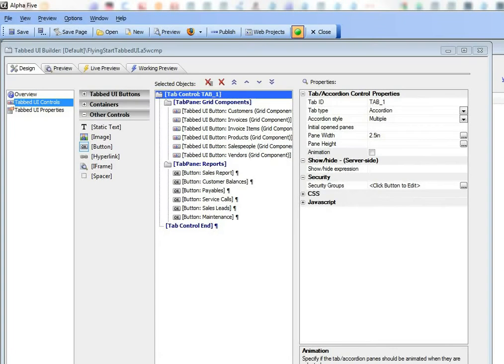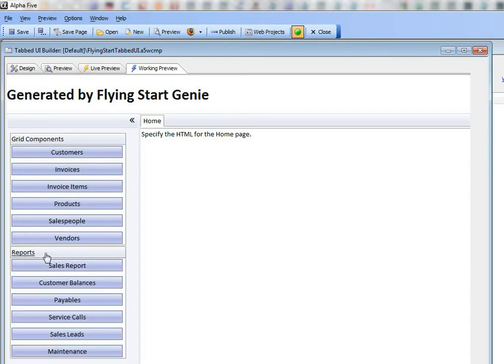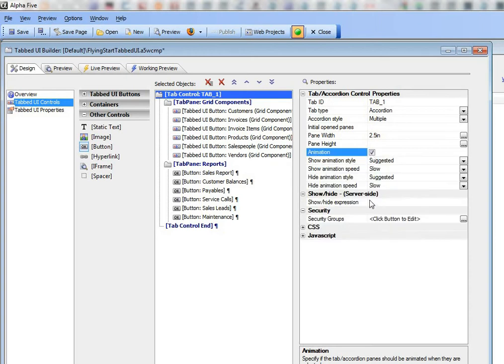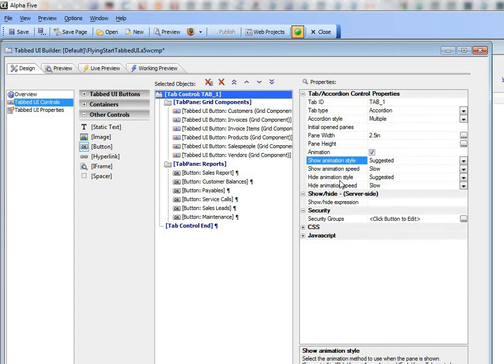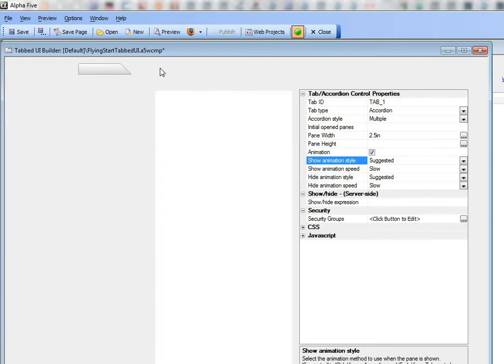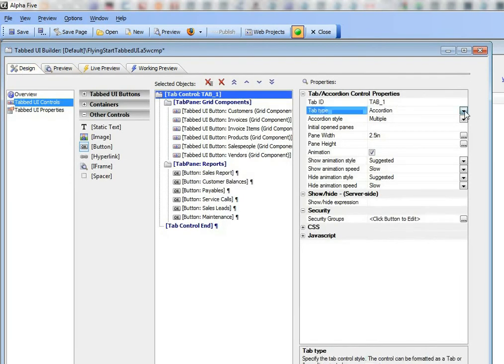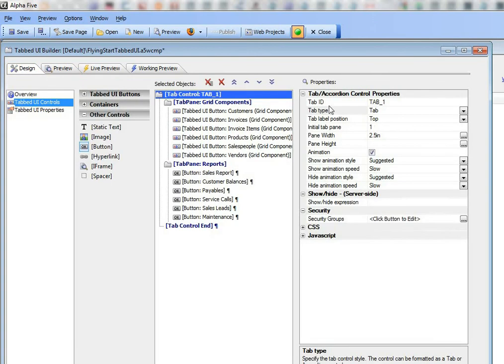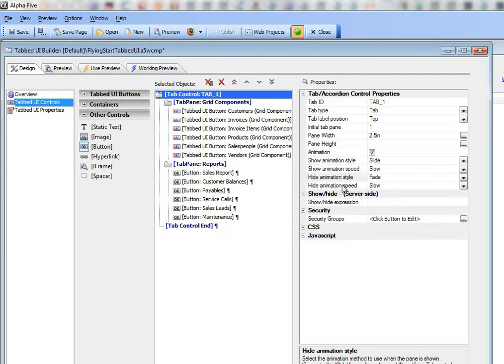V11 Using Animation in Tabbed UI Component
M28

You can now animate the tab and accordion controls in the Button Pane of the Tabbed UI and Page Layout Components. You can control the animation method to hide and show panes. The animation methods are "slide" and "fade". You can use one method to show the pane, and another method to hide the pane. For example, you might choose to "slide" the pane into view, but "fade" it out of view.